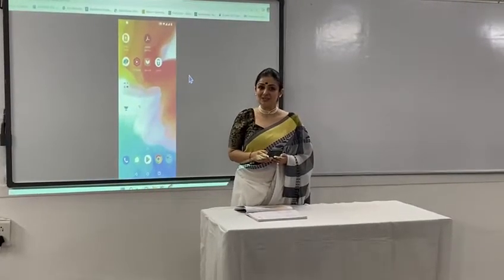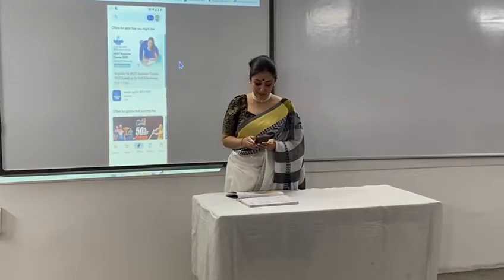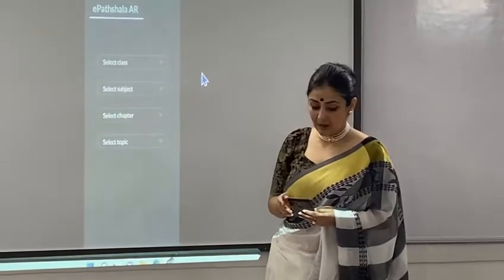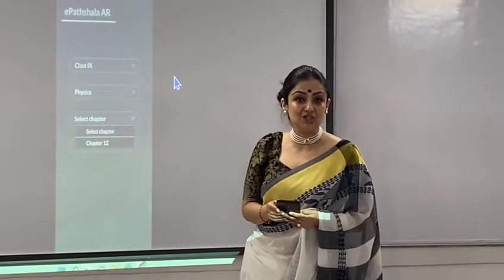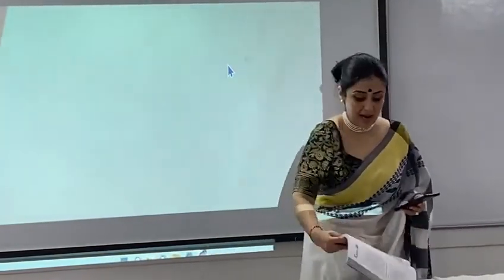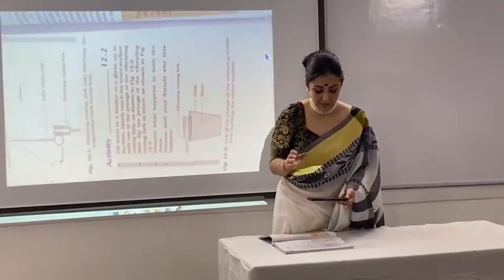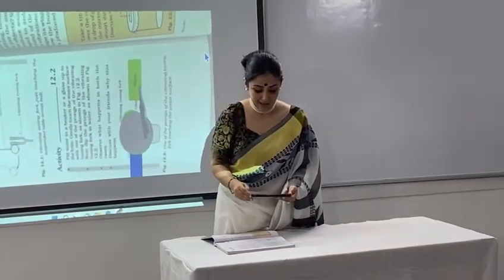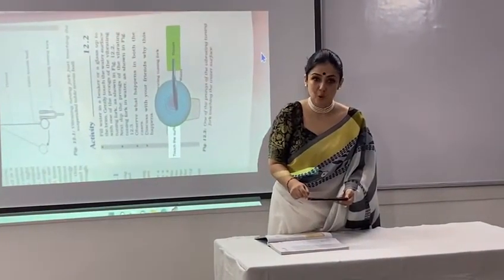Augmented Reality - NCERT - E-Pathshala AR APP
The availability of digital content is not a concern most of the times. Like the app designed by NCERT E-Pathshala AR a is a wonderful app which gives a real life like experience related to scientific concepts using Augmented Reality (AR). It is important to empower and apprise the teachers and students regarding these available resources. In this video, we try to demonstrate how to download and use this app in your classroom.